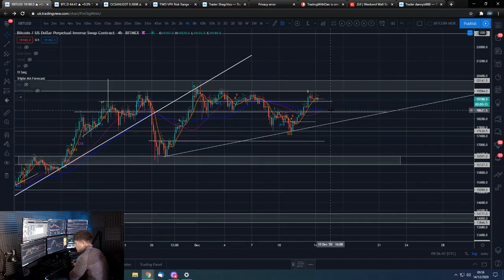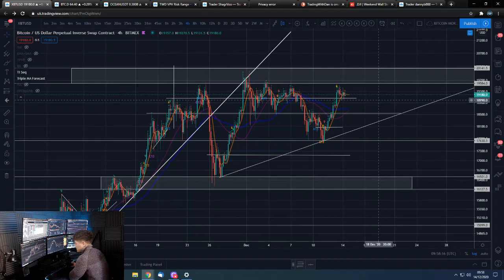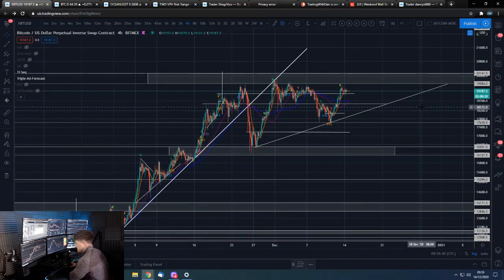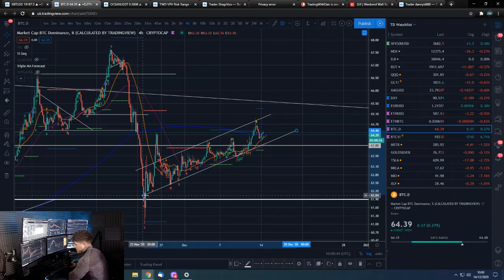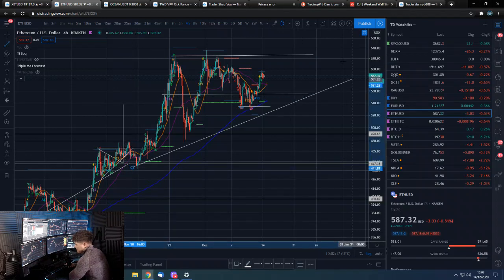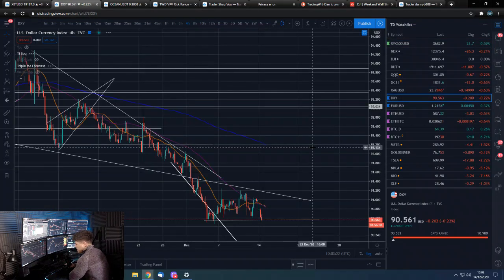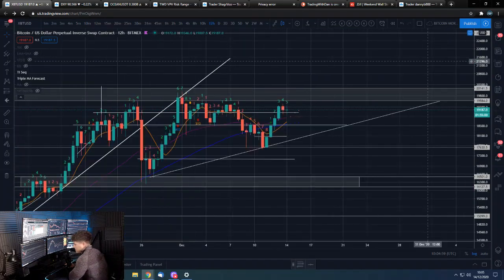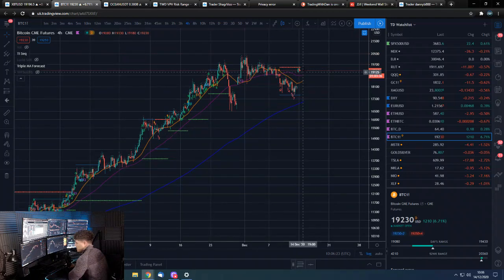🔋 Morning Bitcoin update 14th Dec 2020 - Trend Neutral $19,000 & $18,500 support, $20,000 resistance